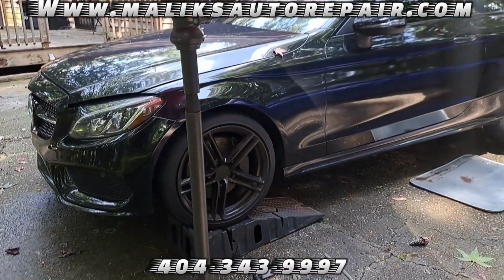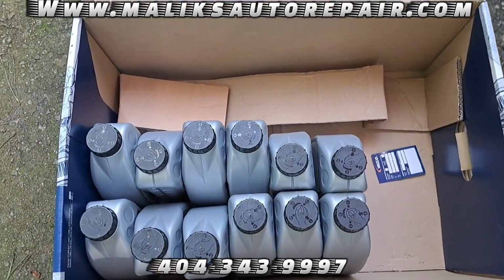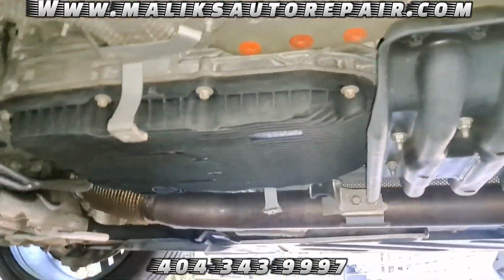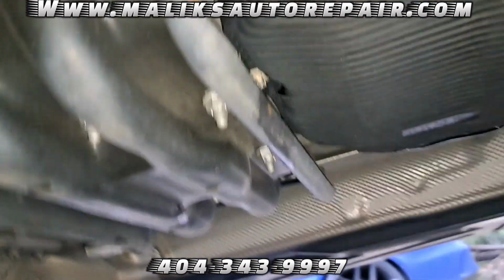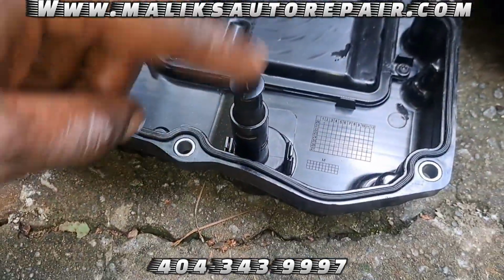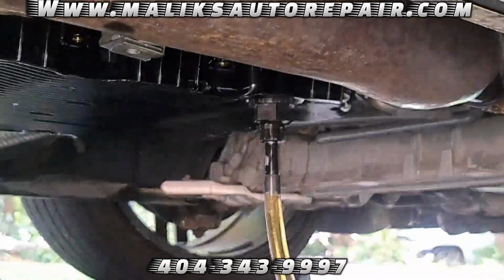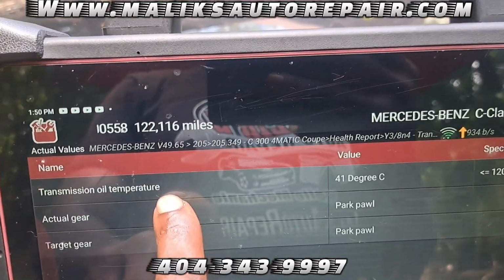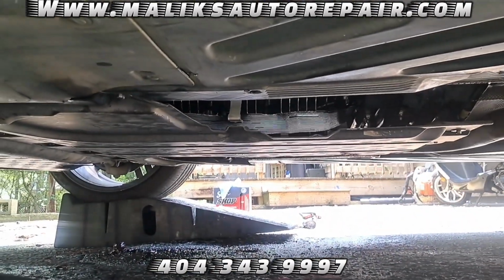TRANSMISSION SERVICE| FILTER, FLUID, GASKET, PAN| 2018 MERCEDES-BENZ C300 4MATIC | Howto/Diy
How to replace Cv-Axle & Intermediate shaft bearing driverside...